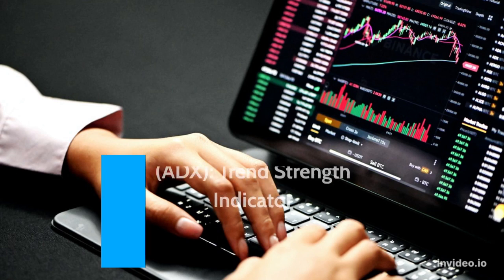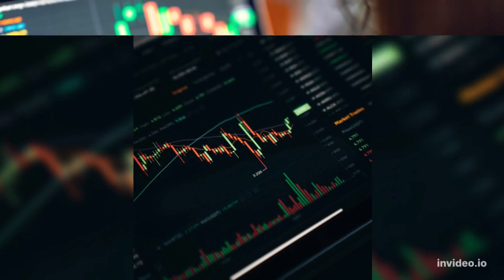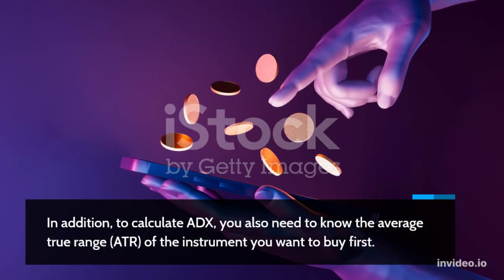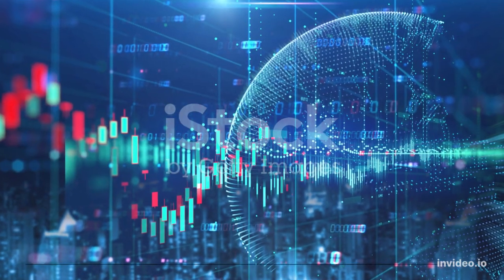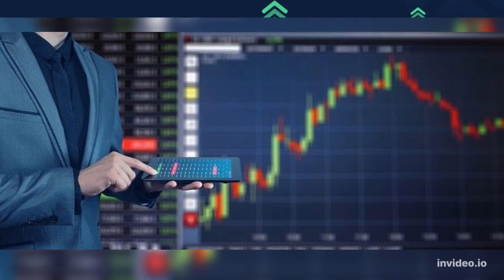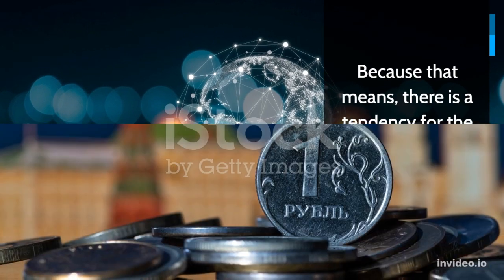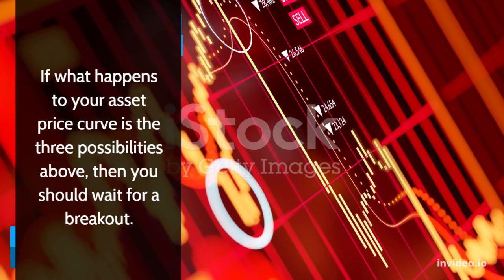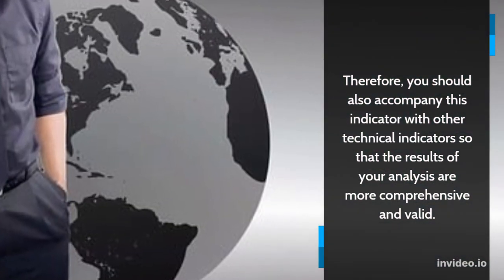Average directional index (ADX) trend strength indicator happy huda tech